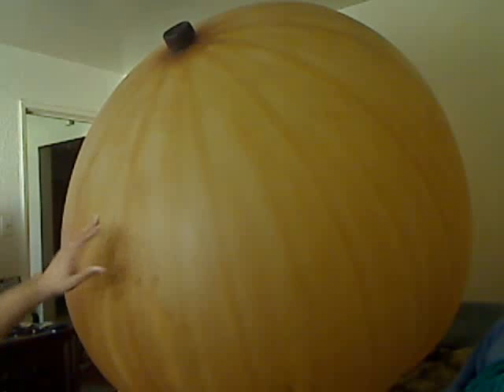inflated sail tail of weather balloon